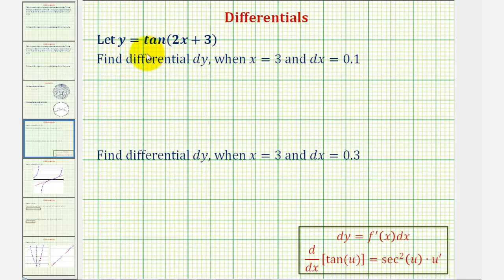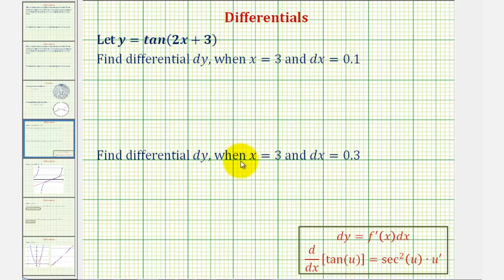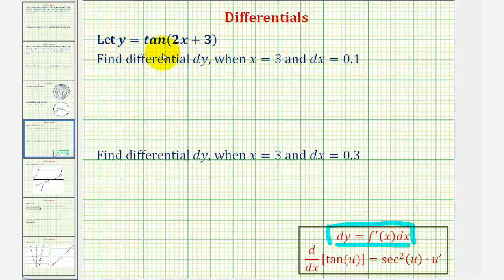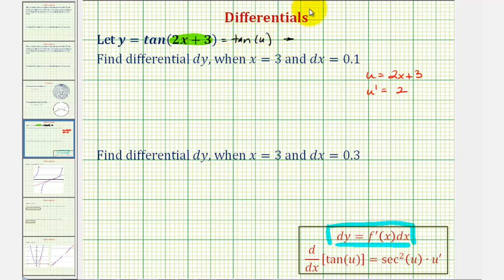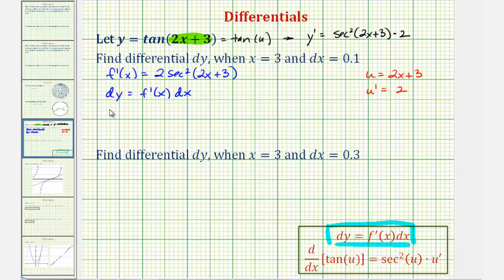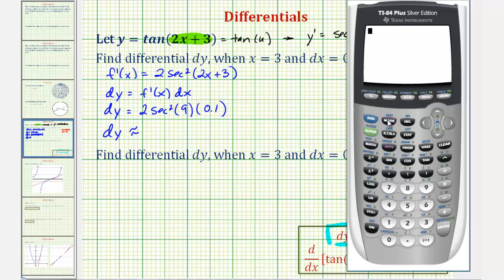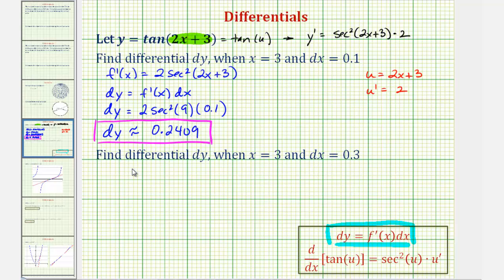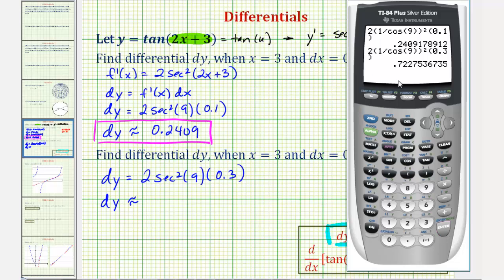Ex: Find dy Given a Tangent Function - Requires the Chain Rule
This video provides an example of how to determine dy given a function and a value for x and dx.